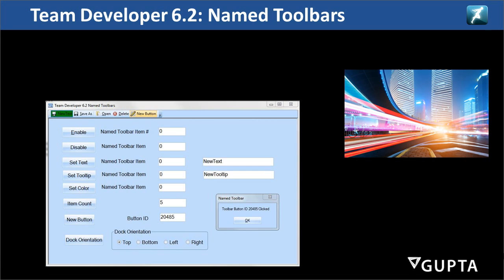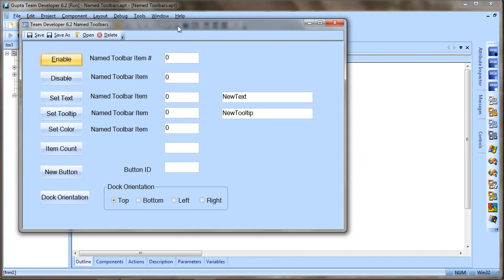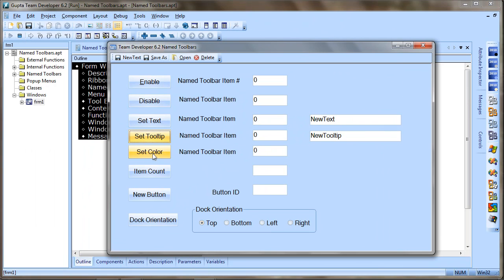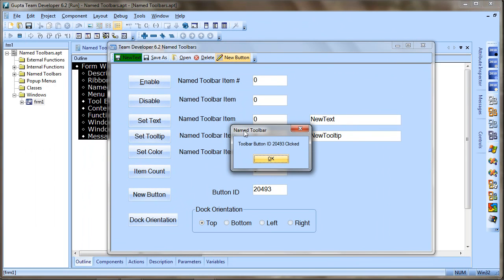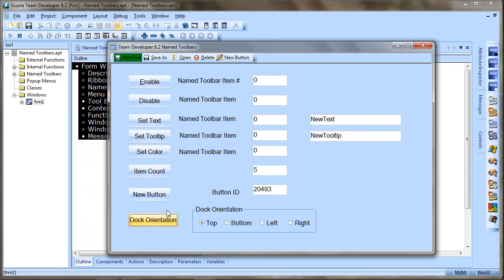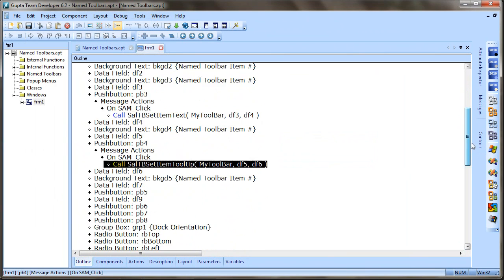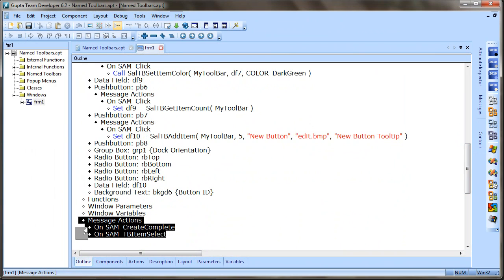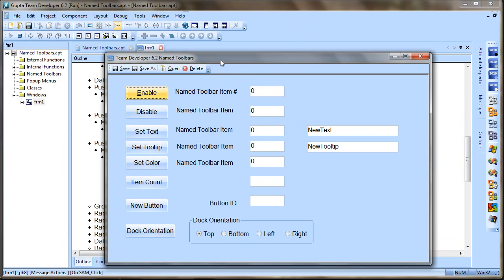Team Developer 6.2 Named Toolbar Enhancements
With Team Developer 6.2 Named Toolbars receive a new API that allows to set toolbar and toolbar button properties at application runtime, like setting the button text, button tooltip, docking orientation and creating new toolbar buttons at runtime.